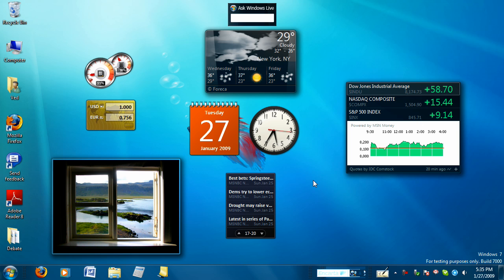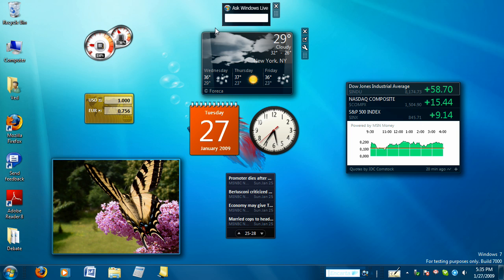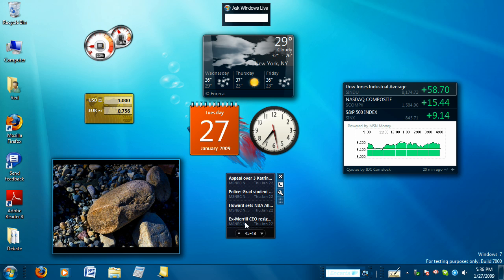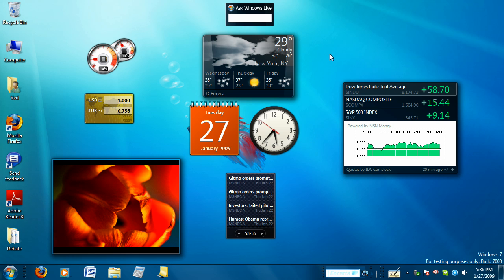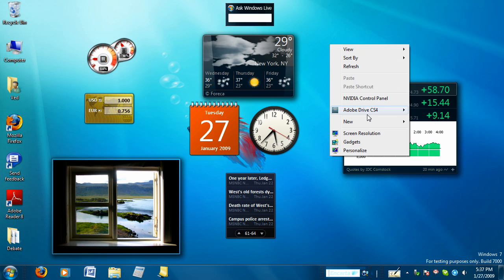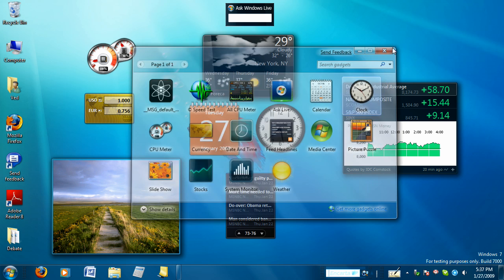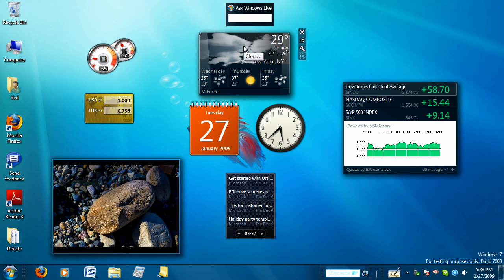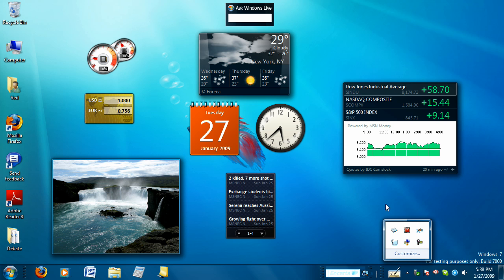Windows 7 Beta 7000 - Gadgets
This is a brief overview of the new Gadgets features of Windows 7 Beta 7000. There really isn't much new. If you want to request an overview of a Windows 7 Feature, contact me by comment, request, etc. and I will put your request to the front of my "To-Make-Video-Of" list!